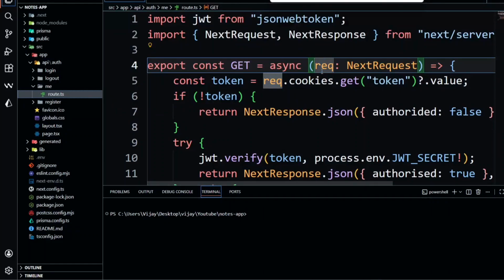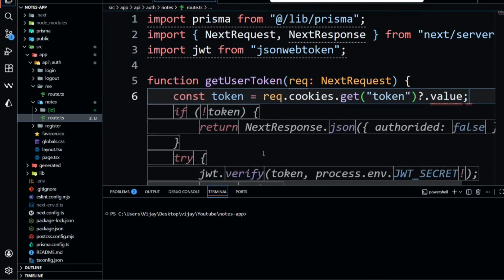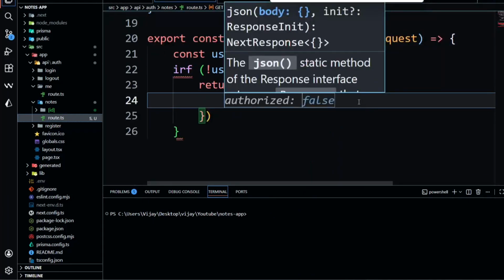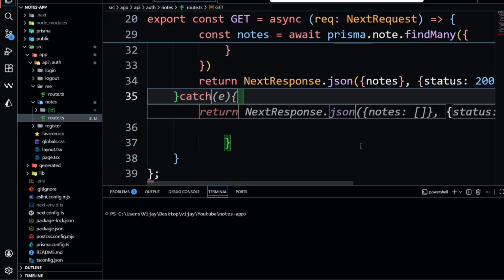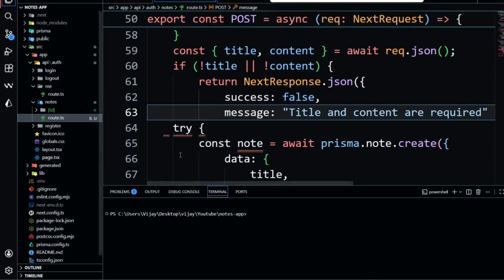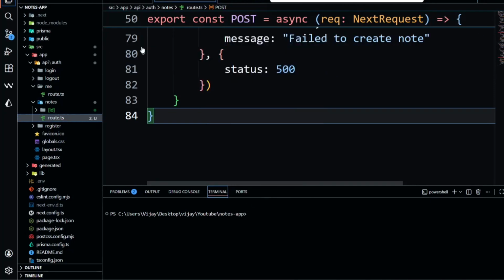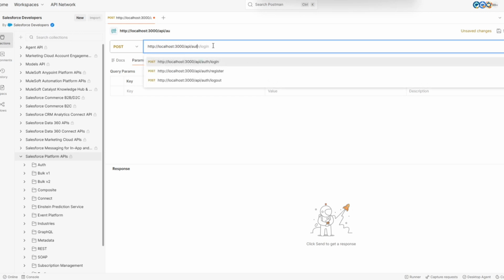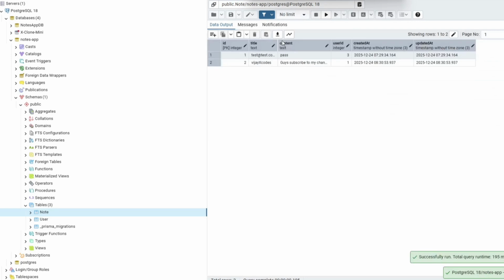EP-04 | Building CRUD in full stack app | CRUD in Next js | vijayXcodes